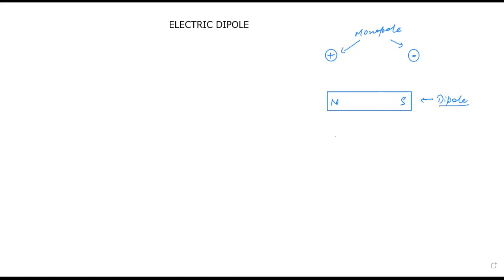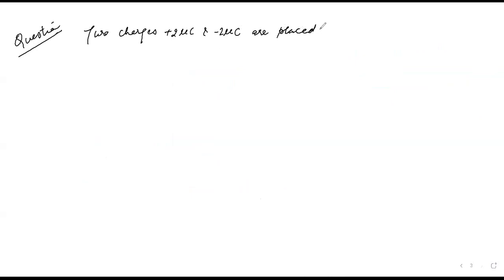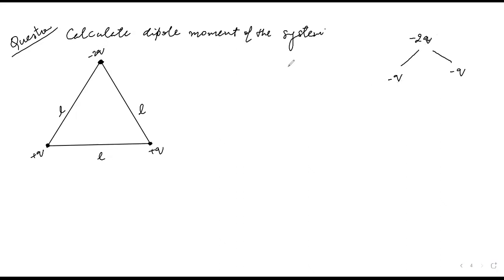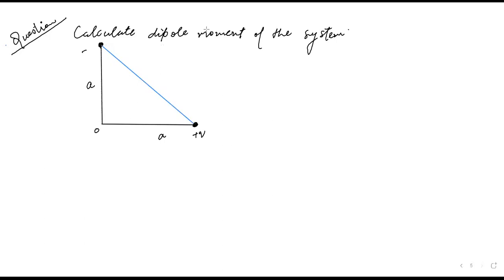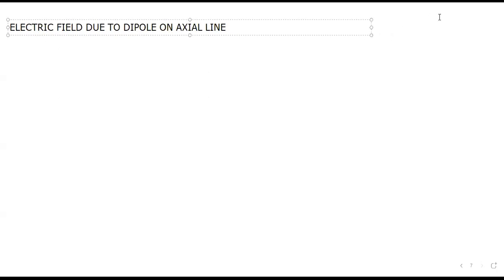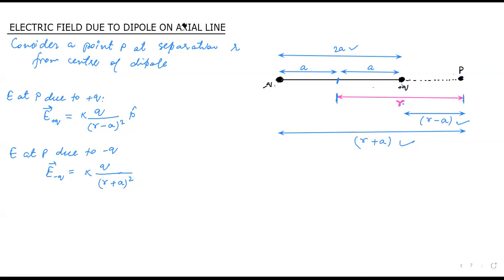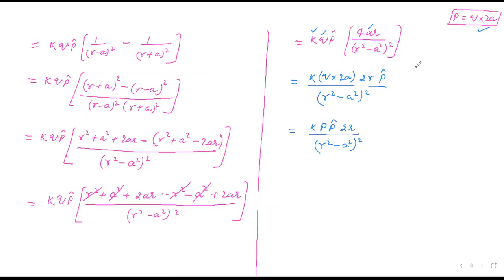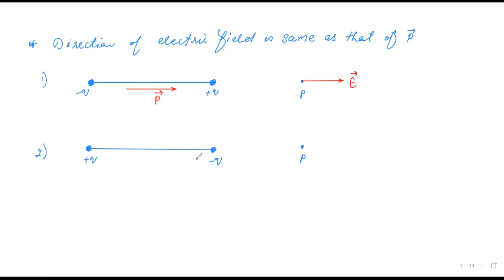Learnivio | Electric Dipole | Electric Charge and Field | Lect 4 | 12th MEG | 25-05-2022